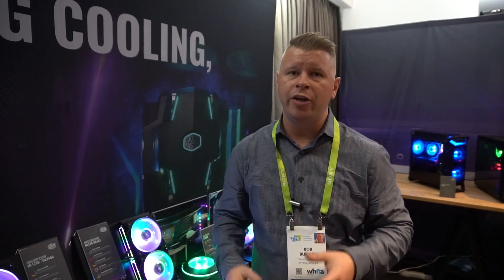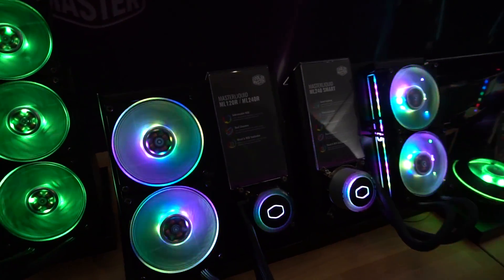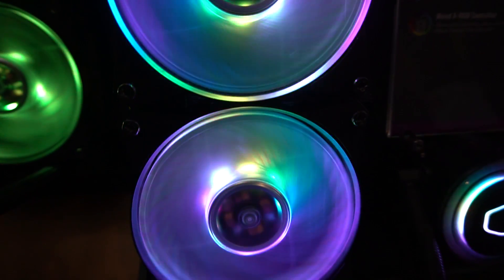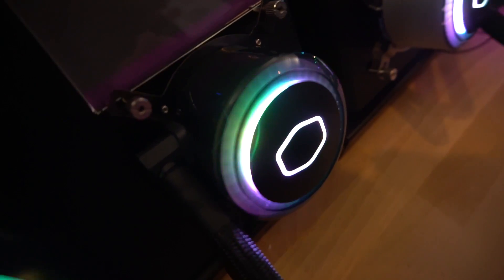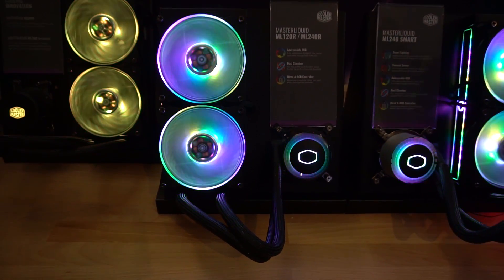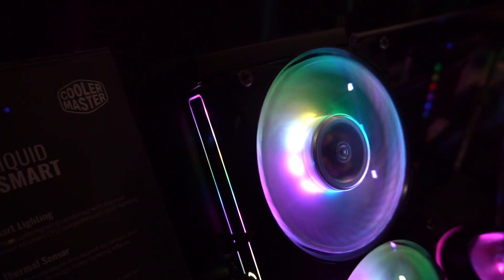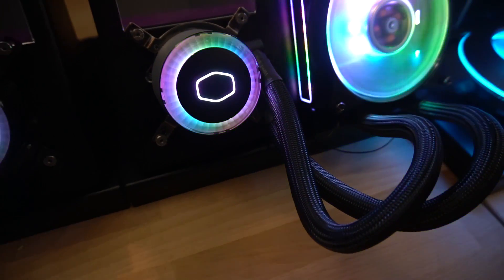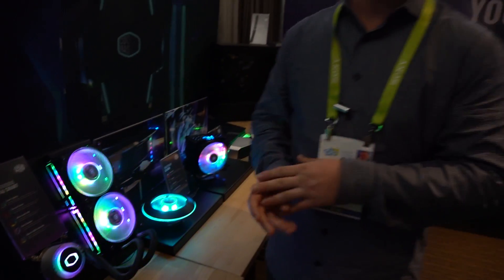Cooler Master's RGB Liquid CPU Coolers For 2018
Cooler Master's RGB Liquid CPU Coolers For 2018, the MasterLiquid ML120R, ML240R, and ML240 Smart AIO Liquid Coolers.